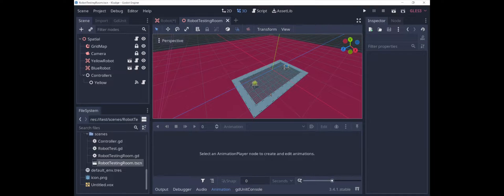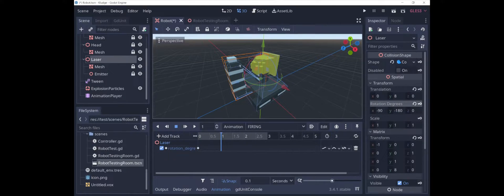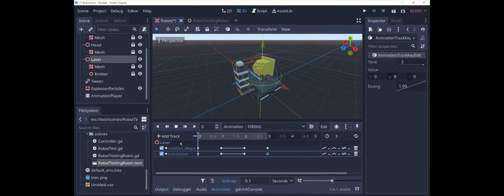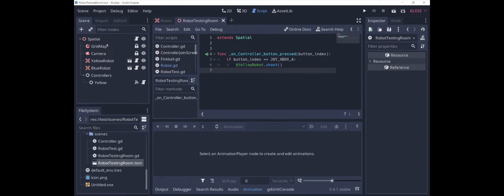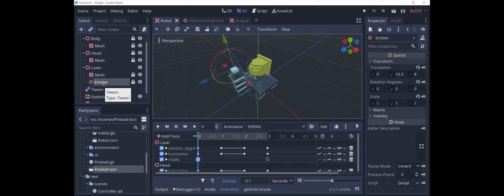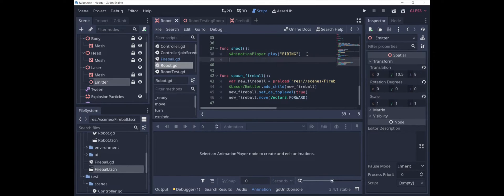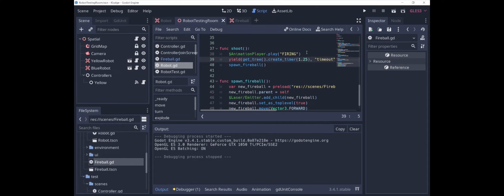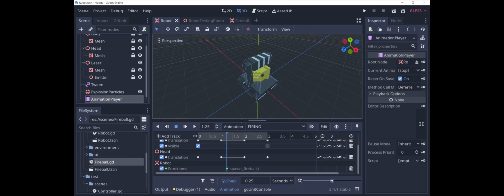Firing a Projectile using AnimationPlayer | Godot 3 Tutorial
In this tutorial, I show how to use AnimationPlayer to animate a robot that rotates a weapon into position and then shoots a fireball. At the end of the video, I explain why and how to call the fireball creation function directly from AnimationPlayer rather than from the script.

(Note: The reason the laser rotation became unexpectedly awesome is that in addition to changing the rotation around the X axis from -90 to 0, I also accidentally changed the rotation around the Y axis from -180 to 180, forcing it to rotate a full 360 degrees!)

This is useful for understanding AnimationPlayer.

This video features the following Godot objects:
AnimationPlayer (Node)
Spatial (Node)

This video features the following Godot functions and signals:
AnimationPlayer.play (function)
Node.add_child (function)
Node.get_tree (function)
PackedScene.instance (function)
preload (builtin)
SceneTree.create_timer (function)
Spatial.set_as_toplevel (function)
yield (builtin)